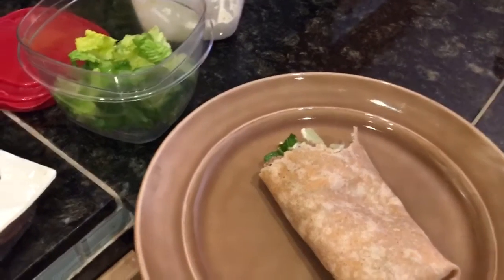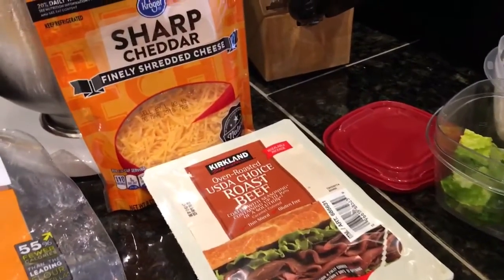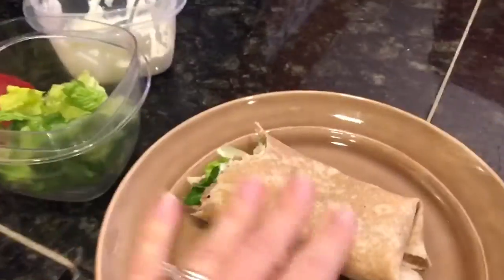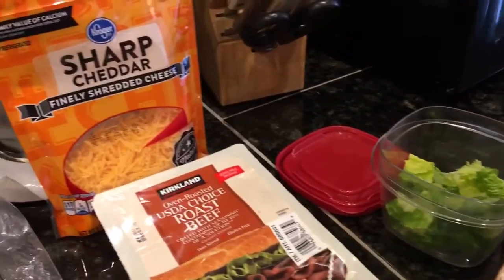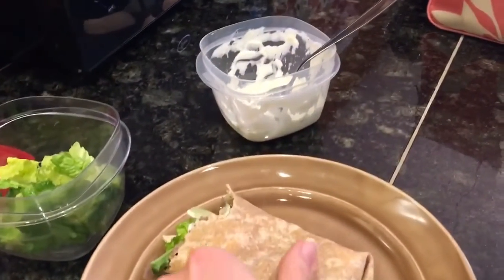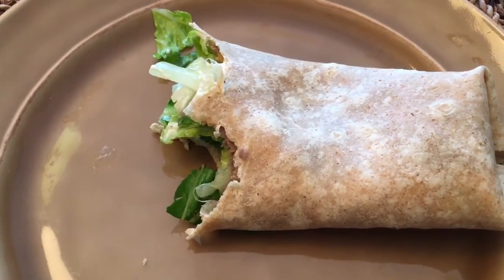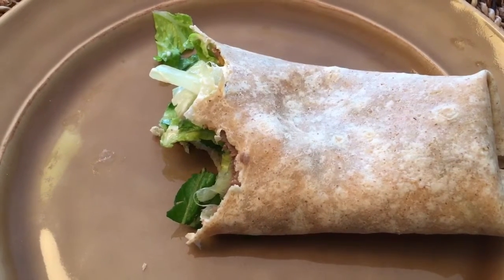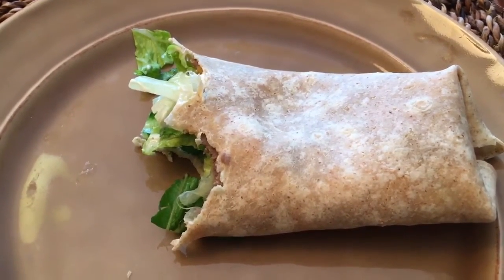THM S Lunch | Quick Roast Beef and Cheddar Wrap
In this 3rd of my "THM lunch idea" videos, I feature a wrap that hits the spot, especially if you're a Drive Thru Sue like me. It's on plan with the Trim Healthy Mama way of eating and is considered an S meal. And I could eat this everyday.

And here is the link for Rohnda's Ranch (she no longer has a website of her own so other THM bloggers have republished some of her most popular recipes with Rohnda's permission):

I earn a small amount at no extra cost to you.